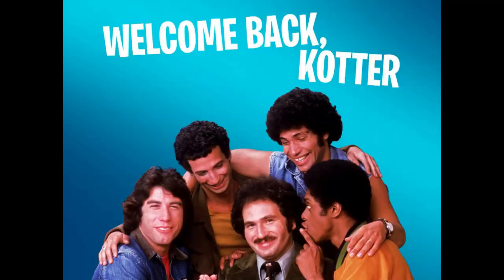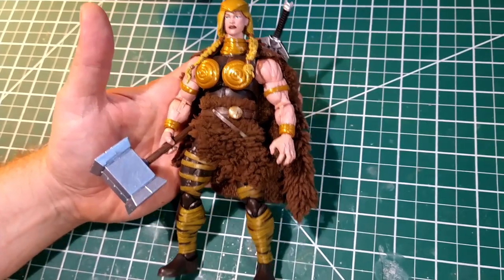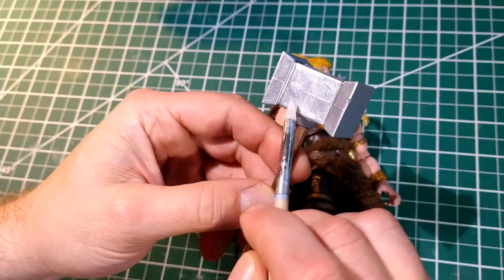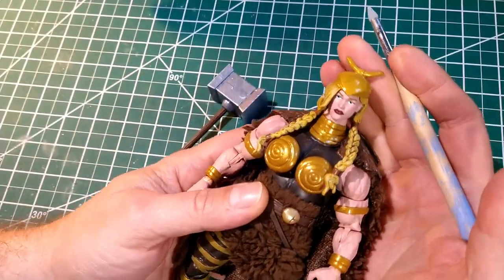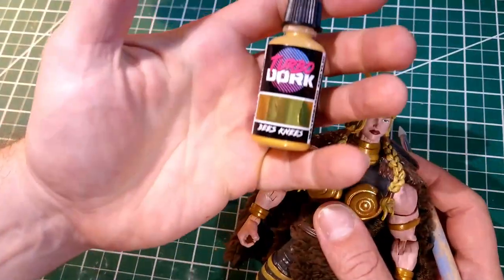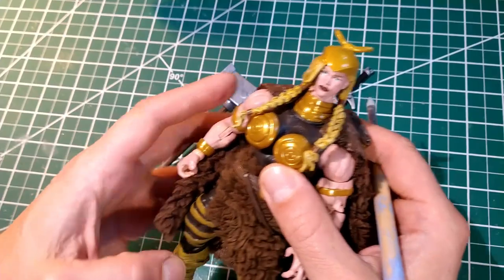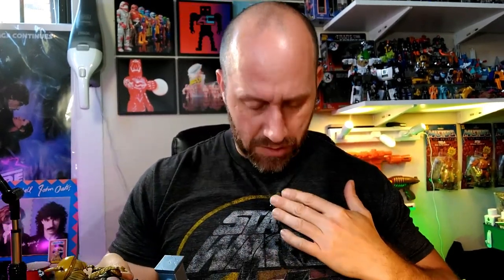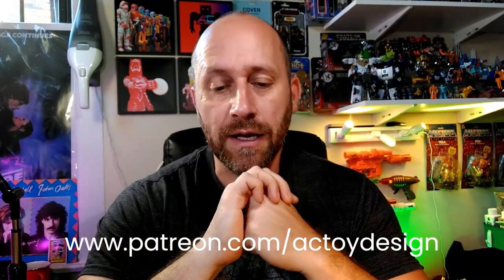How I Made My Hildegard The Asgardian Custom Figure!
Today I'm showcasing my 7" Marvel Legends Hildegard the Asgardian custom figure! If you'd like to support the channel directly and get access to my exclusive Q&A podcast, behind the scenes tutorials, Discord video hangouts, and tons of exclusive content please think about joining my Patreon in the link below! I've also put together a complete list of everything I use to do what I do, below! And don't forget them Oates! Wuuut! AC

PAINTING:
Citadel Acrylics
Artist Loft Brushes
Testors Model Masters Acrylics

SCULPTING:
Aves Apoxie Sculpt
Green Stuff Clay
Procreate and Other Apoxies
Metal Sculpting Tools
Silicone Sculpting Tools
Plastic Sculpting Tools
Wooden Sculpting Tools

CUTTING and Other TOOLS:
Xacto Knife
Plastic Cutters
Wire Cutters
Mini Screwdrivers
Lenolium Carving Tool
Self Healing Cutting Mat
Overhead Work Lamp
Painters Tape

RESIN TOYS:
Mold Release Spray
Sculpting Tools
Super Sculpy
Bake and Bond Clay Glue

This video is not intended for kids. Adult language, themes, and dangerous tools and materials may be used.